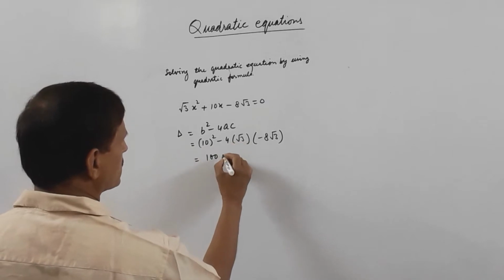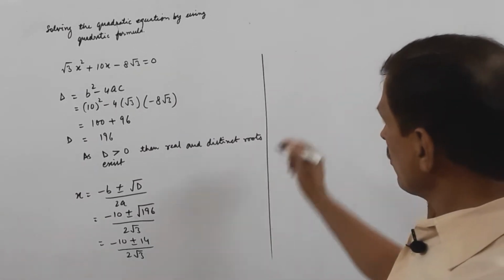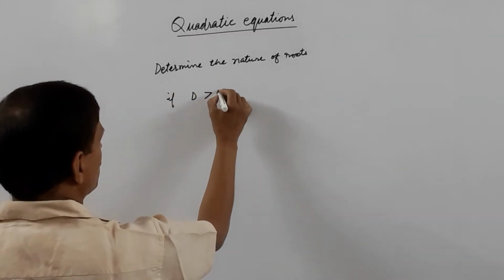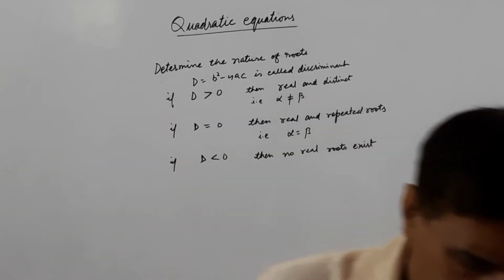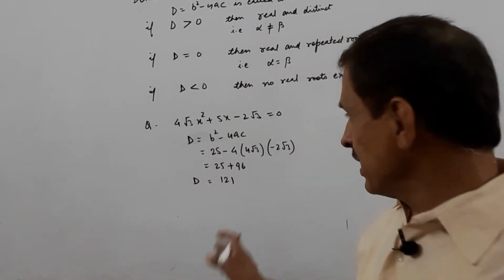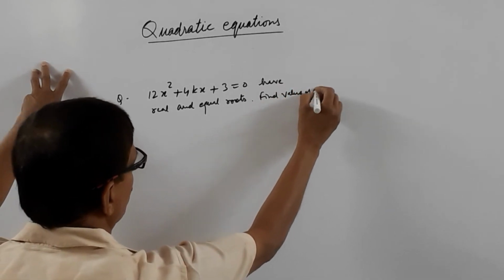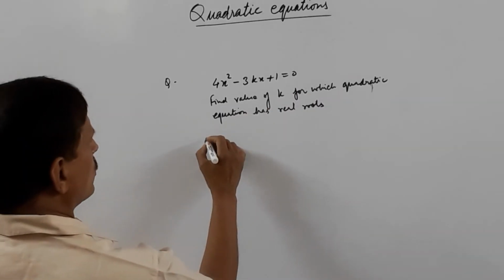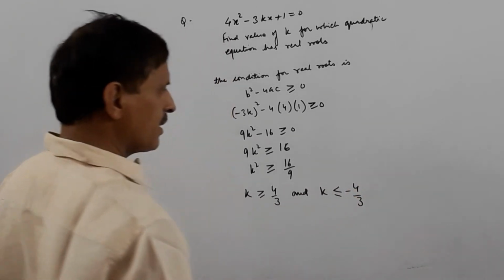Quadratic Equation Class 10 | Class 10 Maths| Quadratic Equation Chapter/Concept/ CBSE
We are here with Class 10th Math  Video Quadratic Equation with the full concept and Questions.
We explained it in a way that you will learn it in just one go. Watch this video till end and learn this most demanding chapter and become an expert in it.

Also, tell us which chapter you want us to make in the next video.